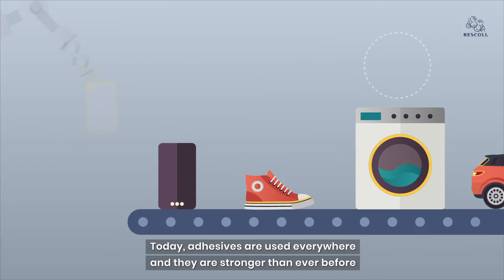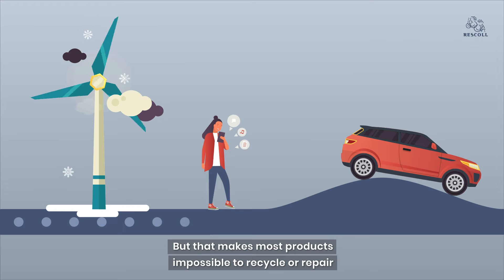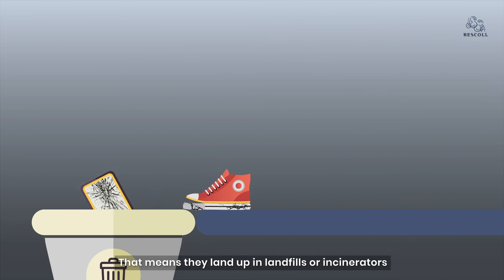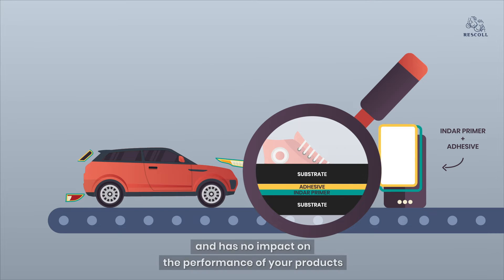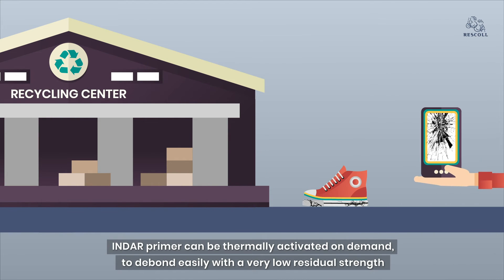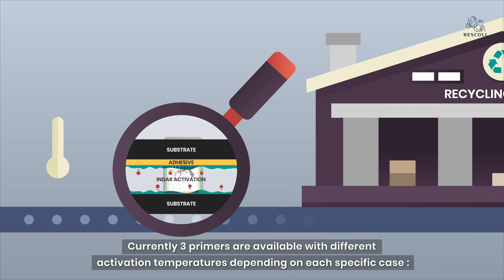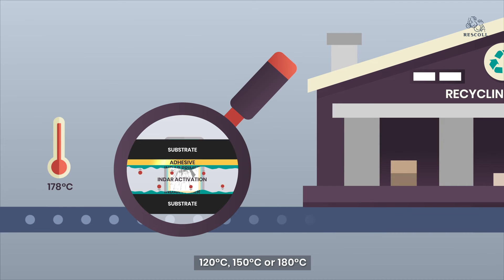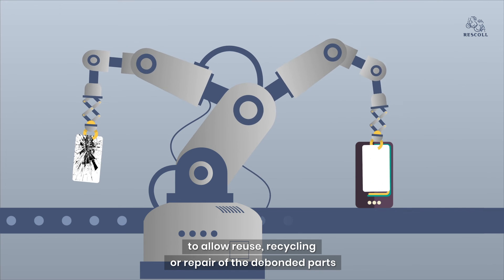INDAR debonding on demand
Today, adhesives are widely used in all industrial sectors, and more and more performant to avoid debonding during service life, even under the most extreme conditions.
With the increasing regulatory pressure and struggle to limit climate change, our industrial partners are more and more willing to work on the design of their products and foster higher reuse or recycling at the end of life.

INDAR primer allows to create products that can be easily recycled or repaired :
1. It cans be integrated during the conception of the products with most adhesives (structural or not), like any adhesion primer.
2. At the end of life, INDAR primer can be thermally activated on demand, to debond easily with a very low residual strength.
3. Primer residues after activation are very easy to clean, to allow reuse, recycling or repair of the debonded parts.

Our debonding experts can help you to create a new generation of your products, to be further repaired or recycled.